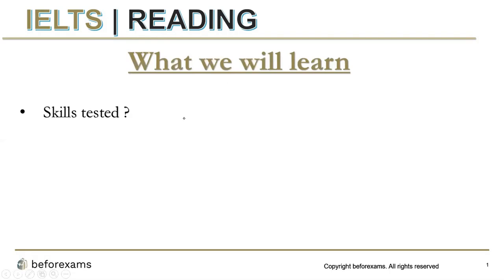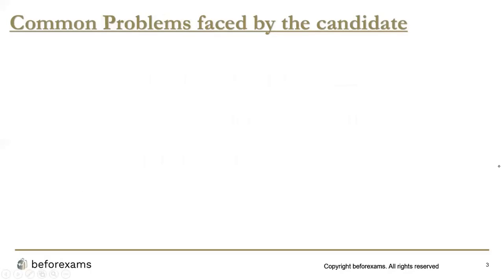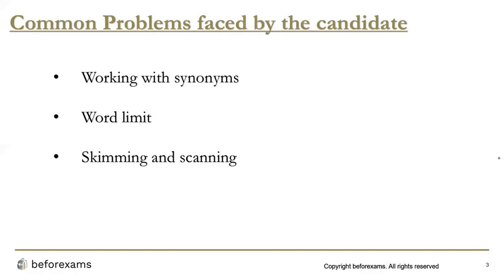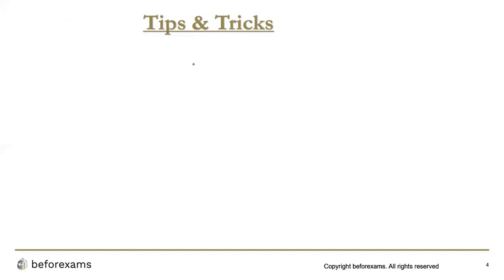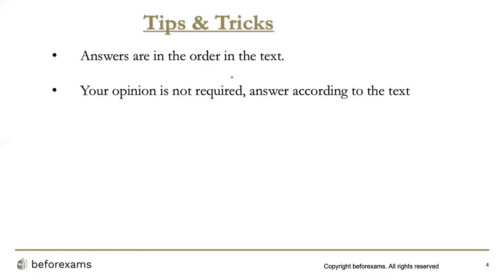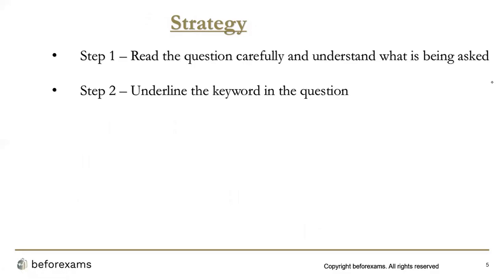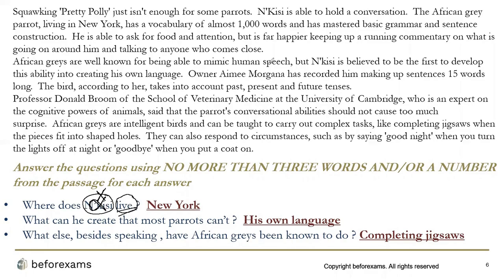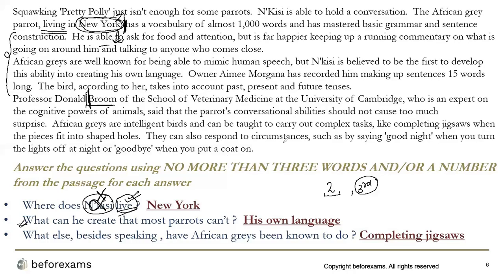IELTS Reading - Short Answer Type Questions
This video lecture intends to prepare the candidates for IELTS Reading-  Short Answer Type Type Questions . Candidates will surely be confident in attempting  Short Answer Type Type Questions after going through this video lecture.
ielts reading overview ielts reading tips and tricks
overview of ielts reading types of questions for ielts reading
ielts Short Answer Type Type Questions ielts reading tips ielts reading tricks